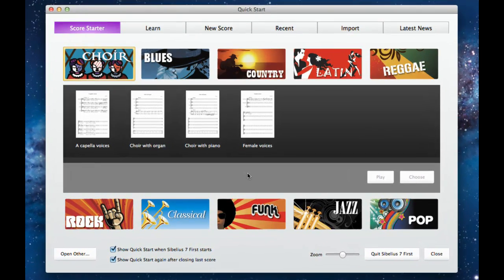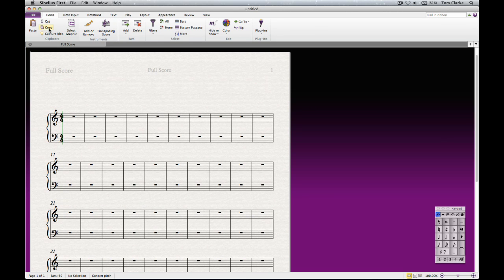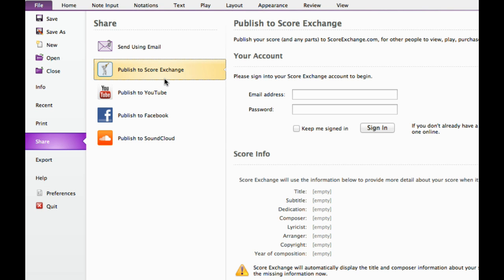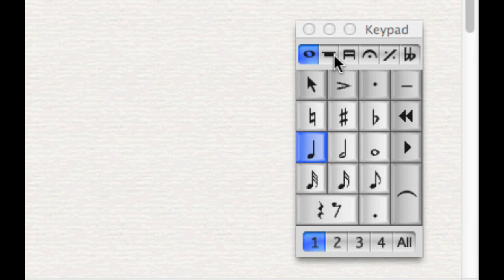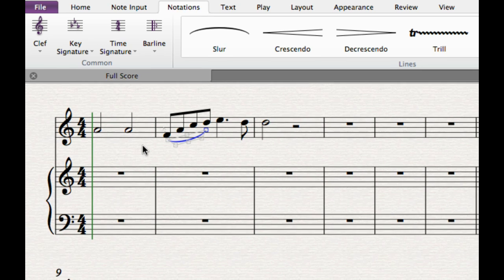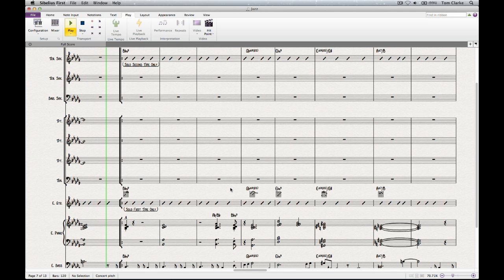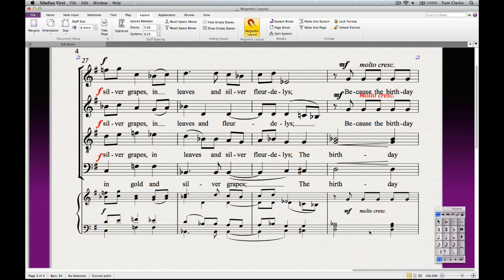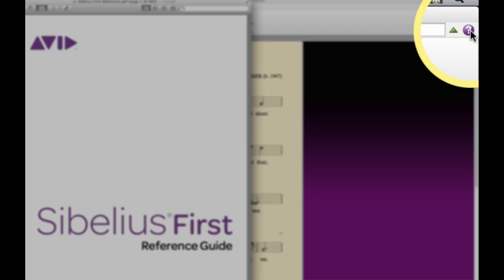Sibelius First v7 Notation Software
a video introduction to the Sibelius 7 First Notation Software. The fastest, smartest, easiest way for you to to write and share music - from aspiring composers and songwriters, to teachers and students.